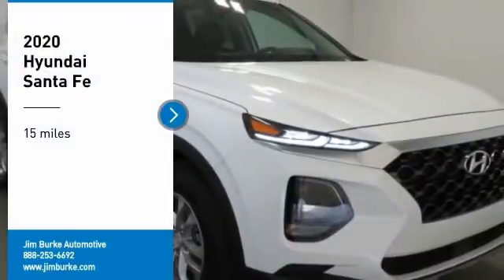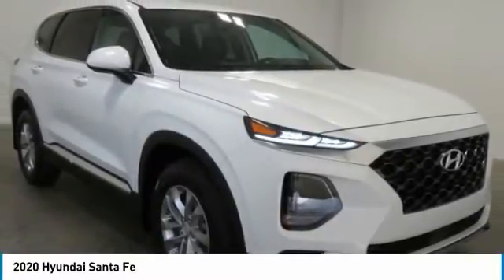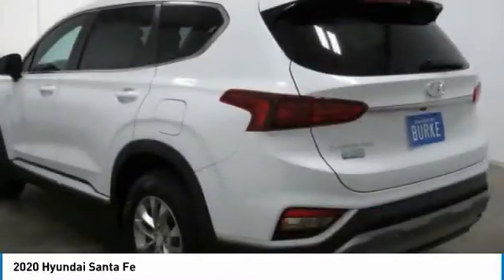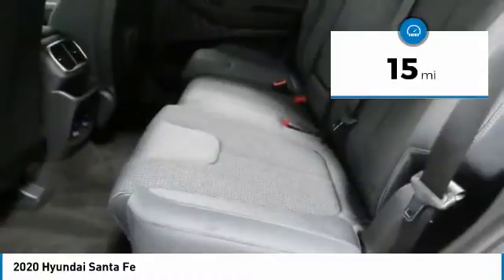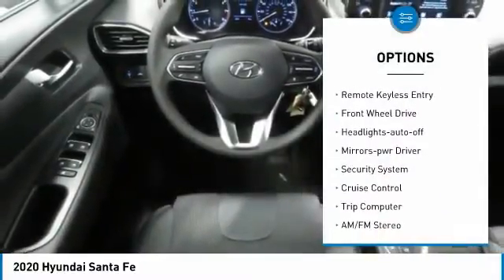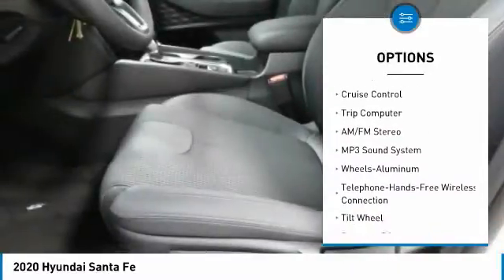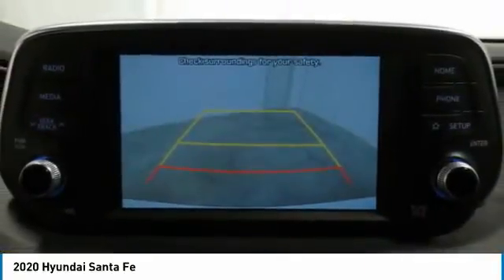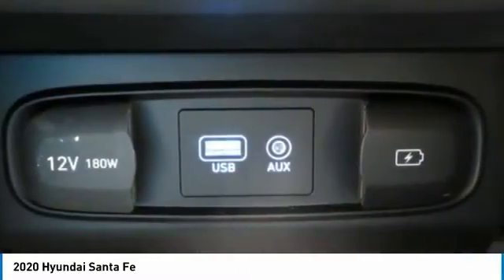2020 Hyundai Santa Fe Birmingham AL HY20792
2020 Hyundai Santa Fe

NOW OPEN! TO KEEP YOU SAFE, WE DELIVER!brbrBUY ONLINE-TEXT-EMAIL-CHAT-PHONE AND WE WILL DELIVER YOUR NEXT VEHICLE TO YOUR DOOR!brbrFROM OUR SALES FLOOR TO YOUR DOOR!brbrIT'S THAT EASY!brbrBlack/Black Cloth. Recent Arrival! Quartz White 2020 Hyundai Santa Fe SE 2.4 FWD 8-Speed Automatic with SHIFTRONIC 2.4L I4 DGI DOHC 16V LEV3-ULEV70 185hp 22/29 City/Highway MPG Priced below KBB Fair Purchase Price!brbrbrPrice amount shown includes Mfg. Incentives, Jim Burke Protection Package, additional incentives can include, (Military, College Grad, Valued Owner or Competitive Owner). Offers, incentives, discounts and financing are subject to expiration and other restrictions. Customer must finance with dealer, see dealer for qualifications and complete details. Consumer has the option to return vehicle within Five Days of original date of sale for A VEHICLE OF EQUAL OR GREATER VALUE. The vehicle must be exchanged or returned during the applicable time period in the same condition as it was upon delivery to the purchaser, subject to normal wear and tear. Pricing does not include dealer add ons. *All mileage shown is approximate. Demonstrations and test drives will alter the original inventoried mileage. While we make every effort to ensure the data listed here is correct, there may be instances where some of the pricing, mileage, options or vehicle features may be listed incorrectly as we get data from multiple data sources. Price includes: $2000 - Retail Bonus Cash. Exp. 11/02/2020